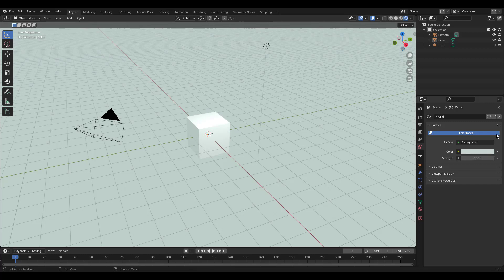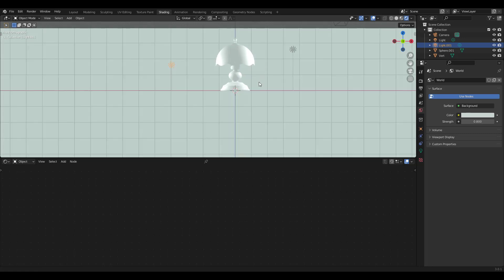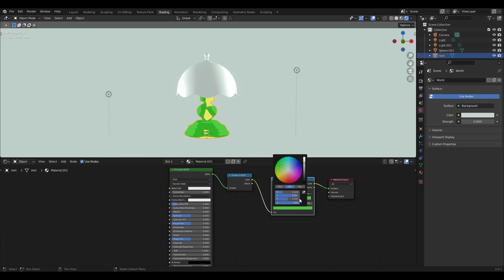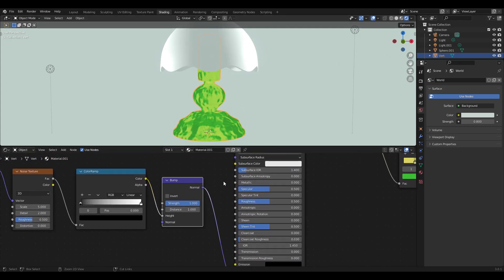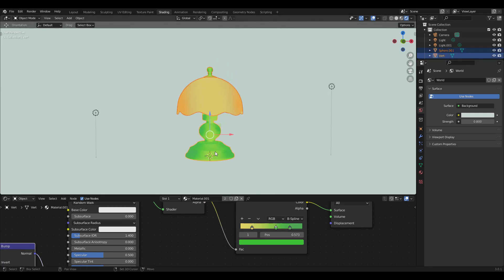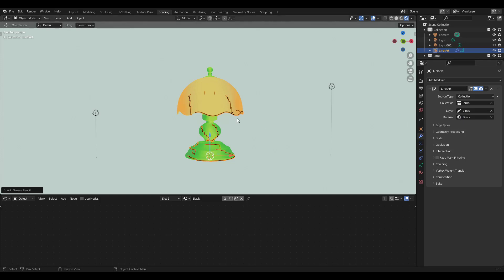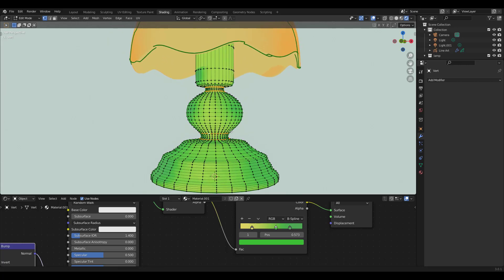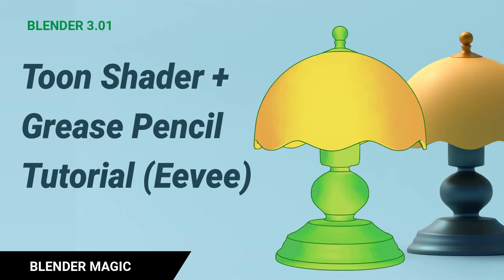Blender Toon Shader + Grease Pencil Tutorial Eevee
Let's go beyond just adding lines to make your objects look more 2D or toon shaded. Have fun guys~ :)